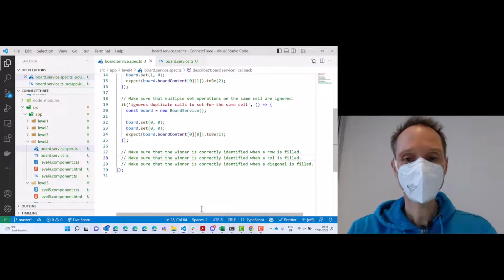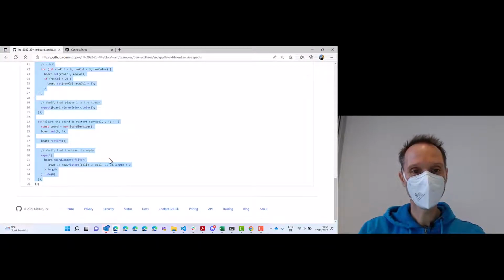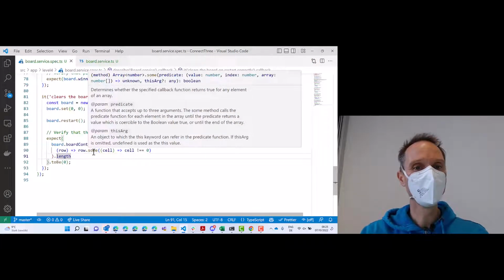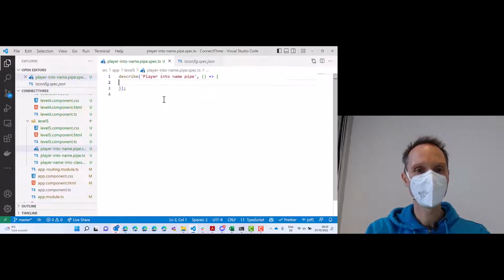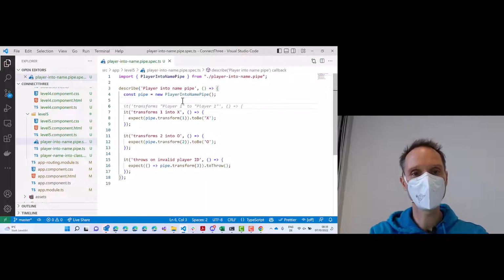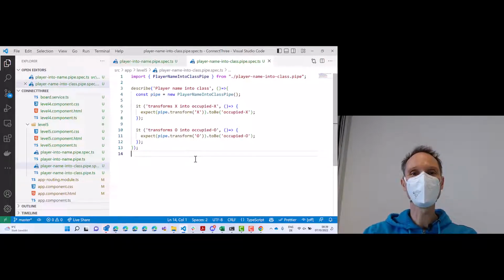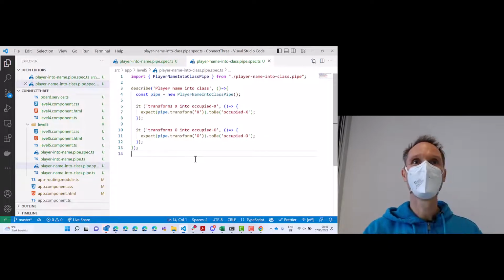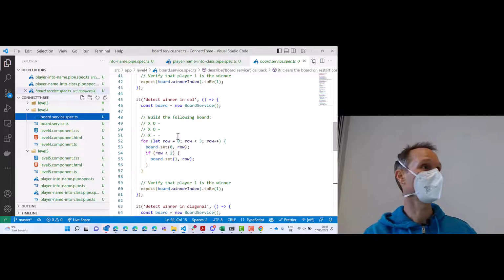Learn Angular by Building a Game (TicTacToe) - Part 11 (more about unit testing)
Video lectures for my Web Development with Angular course at the HTL Leonding You can find the material for this course The complete playlist with all lectures of the course is

00:00:00 Adding tests for our TicTacToe board
00:03:56 Quick recap: Filtering arrays
00:09:02 Writing test for pipe
00:18:42 Discussion: Good practices for testing in real-world projects
00:27:00 Closing